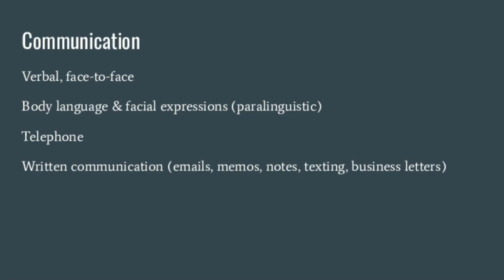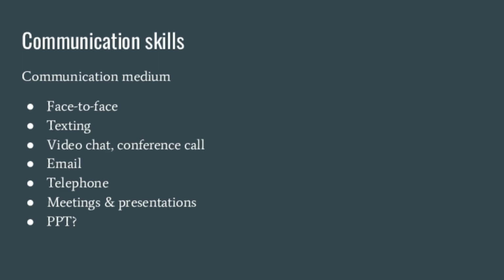Lower Intermediate Conversation, w10d1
Workplace communication skills; work environment & personality traits